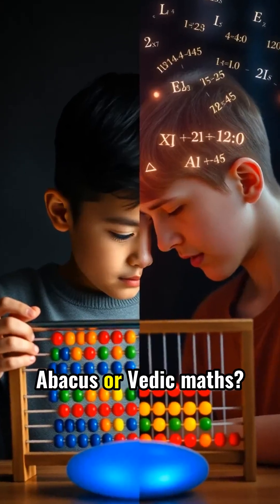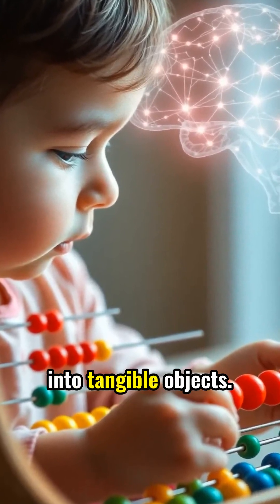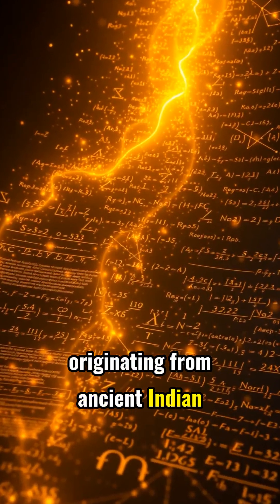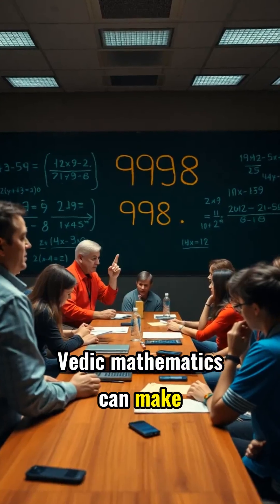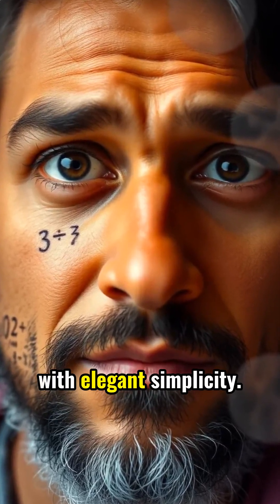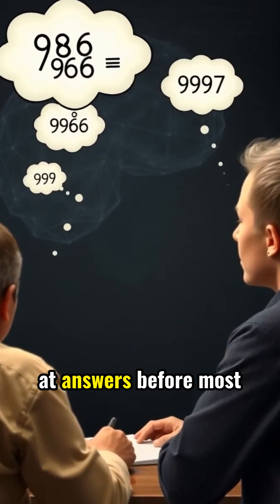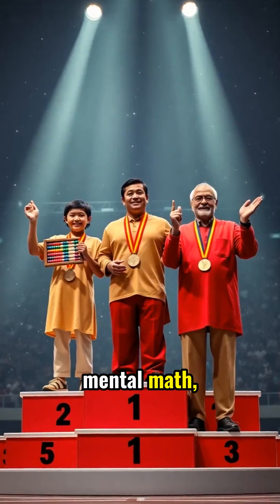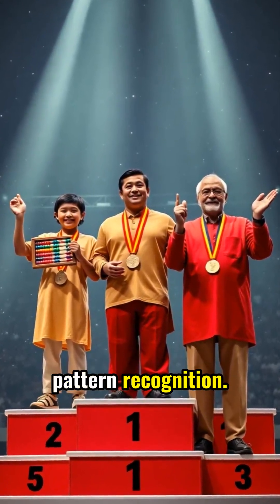Abacus vs Vedic Maths — Which One Truly Wins? 🧠⚡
Two ancient calculation methods, one ultimate showdown.
Which is faster, sharper, and better for the brain — the Abacus or Vedic Maths?
Watch till the end to see the surprising result!